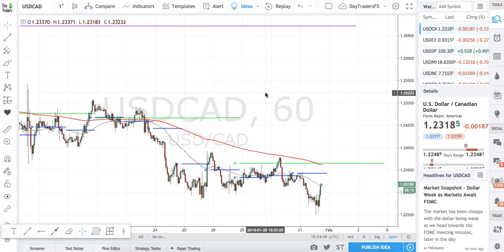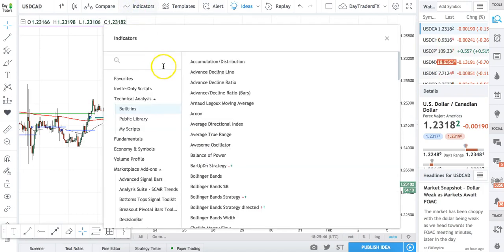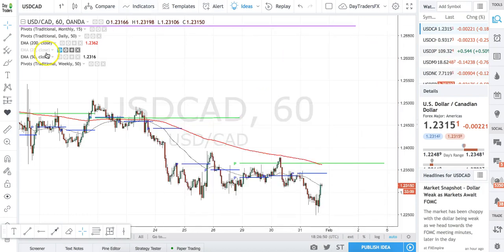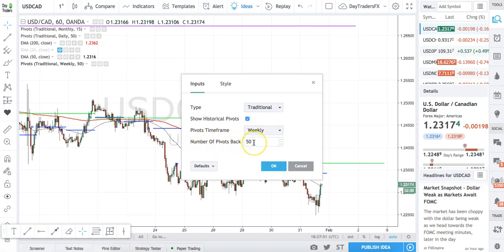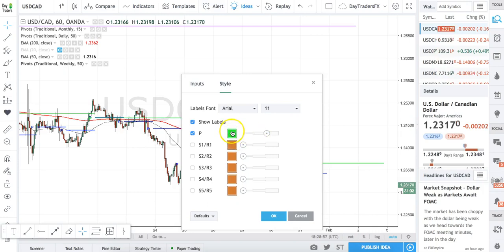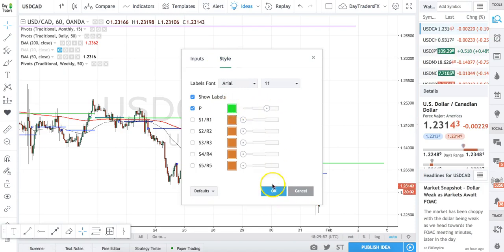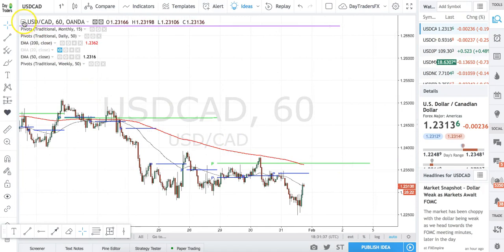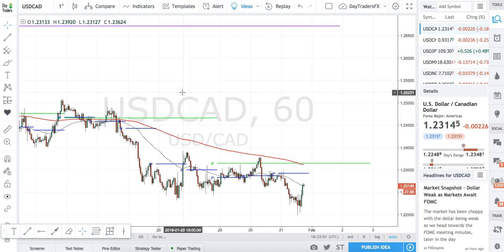Tradingview- How To add indicators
Here is a quick tutorial on how to add indicators to TradingView.